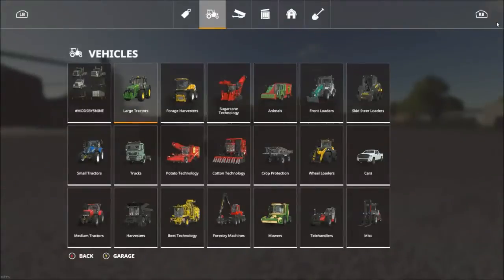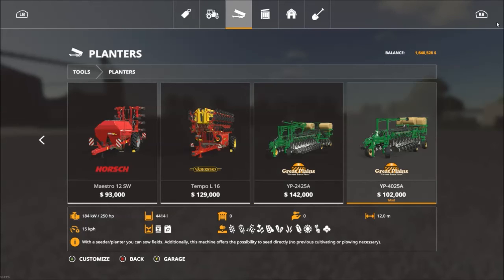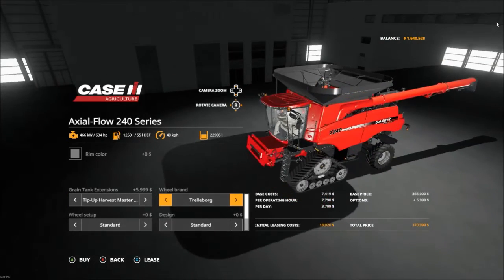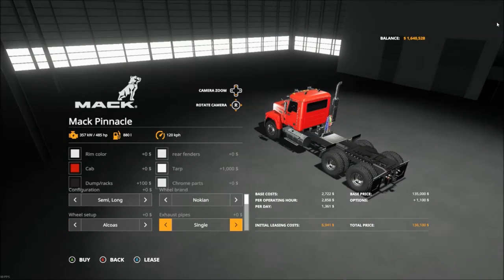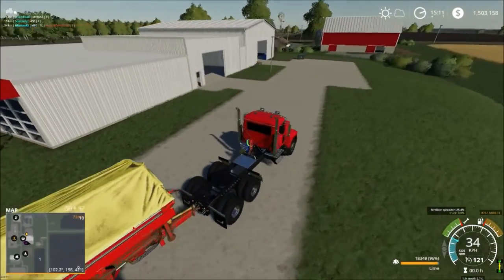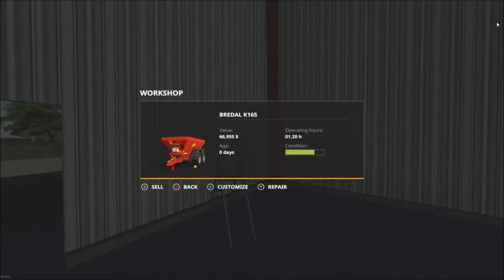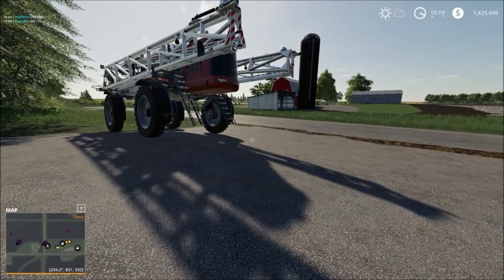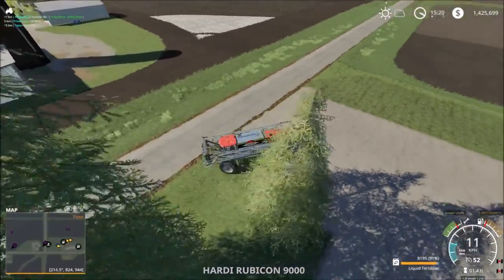Mods, Mods, Mods for Days! Farming Simulator 19 CoOp Columbia County S1E4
Ten mods added this week, a mod-a-palooza!

Map is called Columbia County Wisconsin, most of the mods are available on the official mod hub on the FS website.